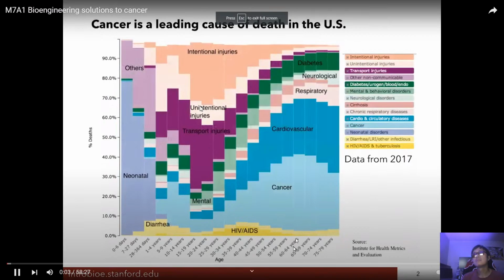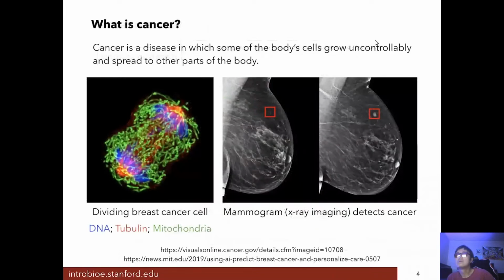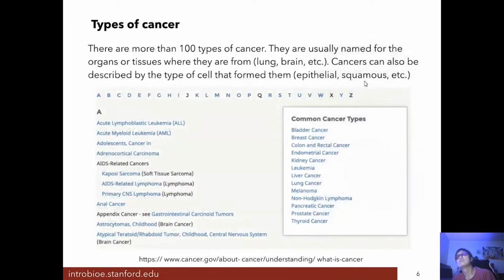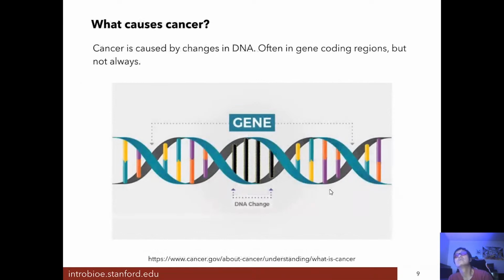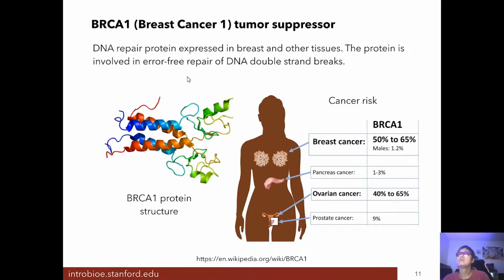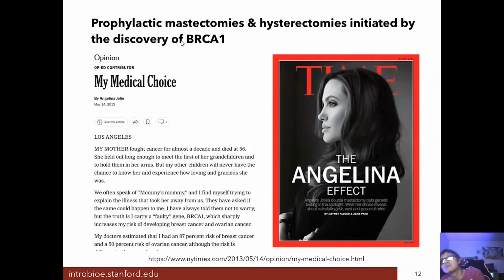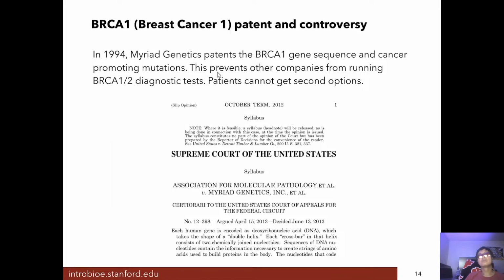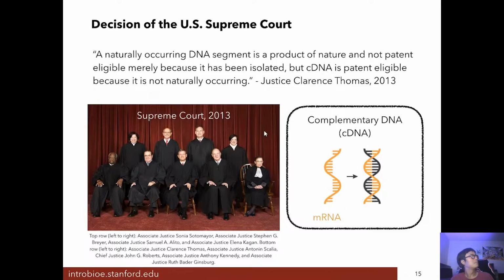watch party: Stanford BIOE.80 lecture 26 Bioengineering Cutting Edge Cancer Therapies part 1